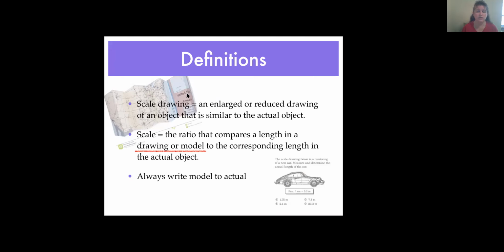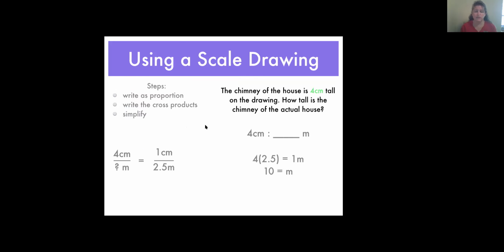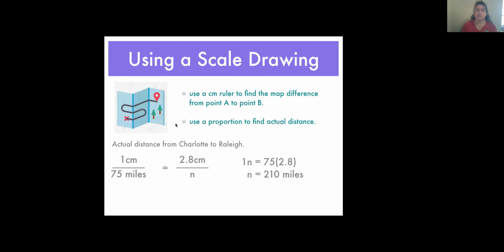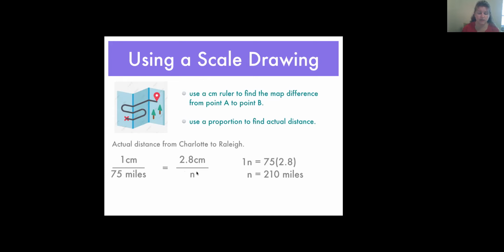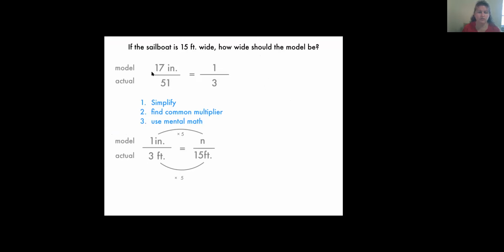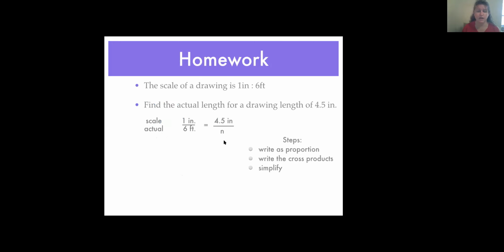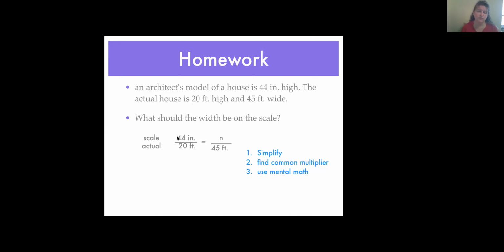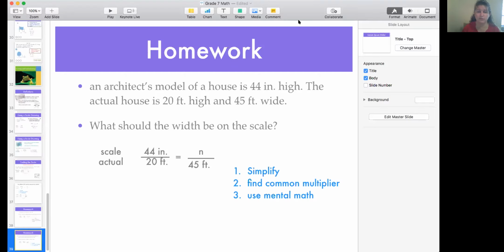Chapter 5-6 Maps & Scale Drawings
Instructional video for Chapter 5-6: Maps & Scale Drawings. Corresponds with textbook pages 259-262.